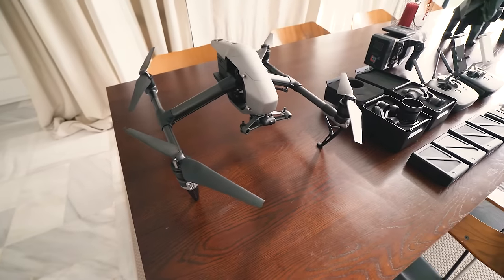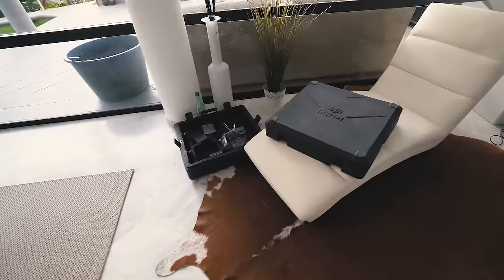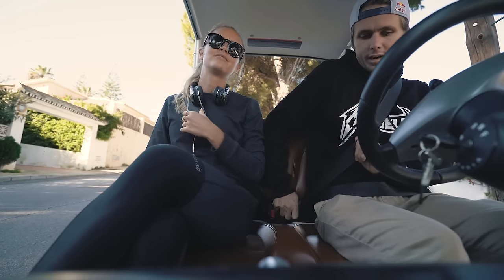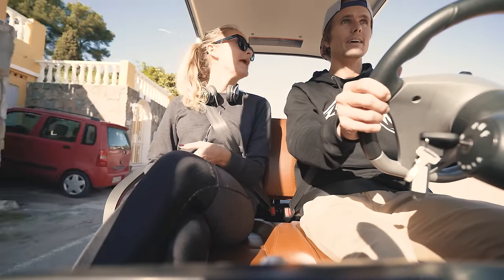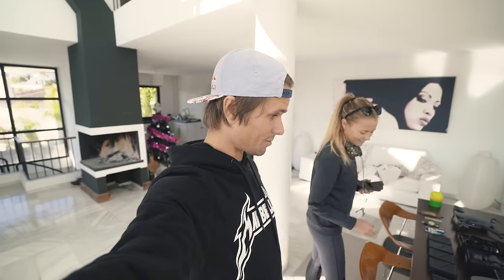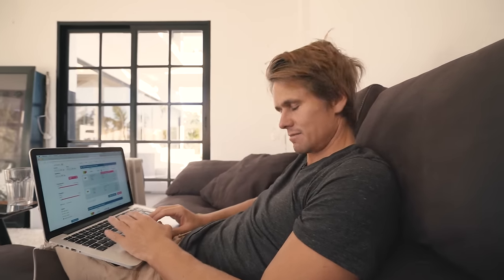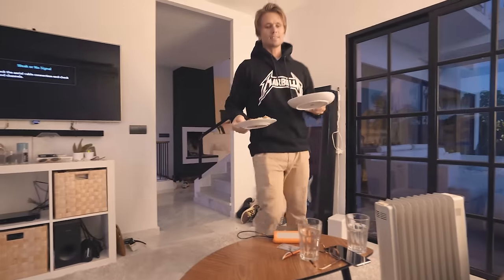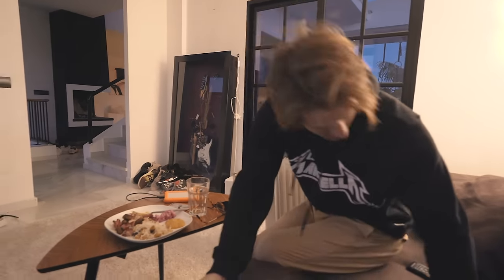100% MEGA OVERKILL VLOG SET UP! | VLOG 256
Produced by Marcus Valeur and Jon Olsson.